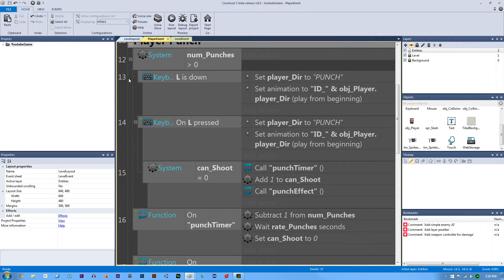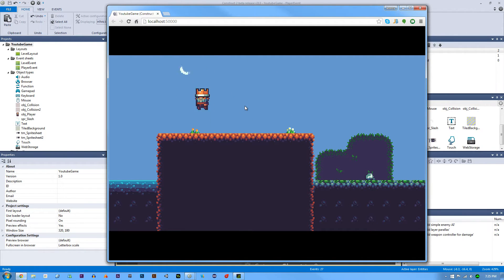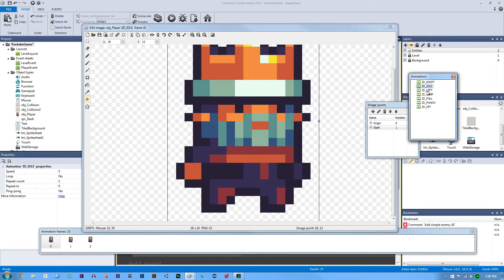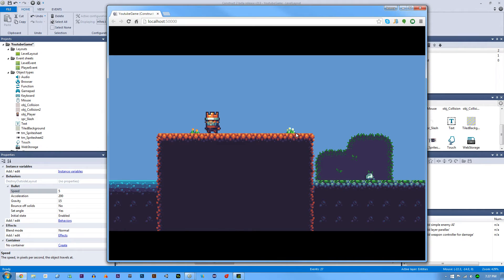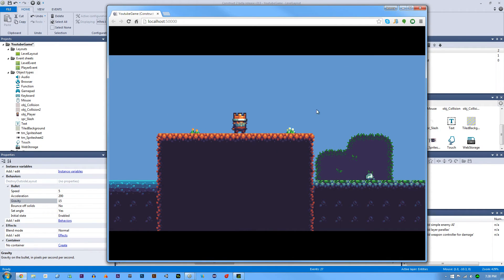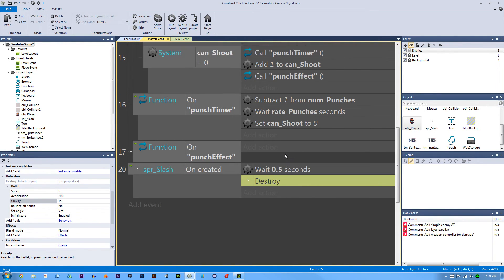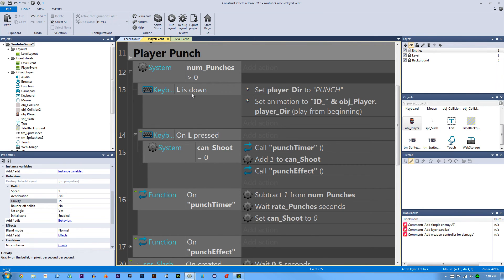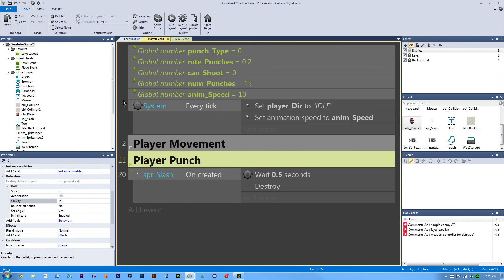Construct 2: How to make a Pixel Platformer #8 | Player Punch Pt.2 | Jerementor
My Courses
►Learn Construct 2: Exporting a Mobile Game to Android & IOS